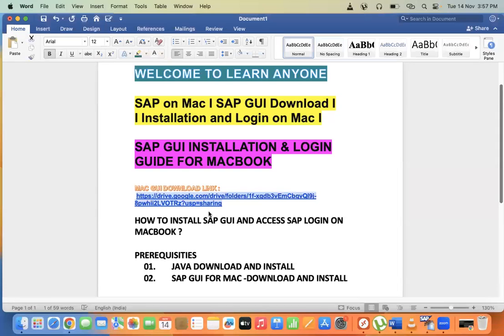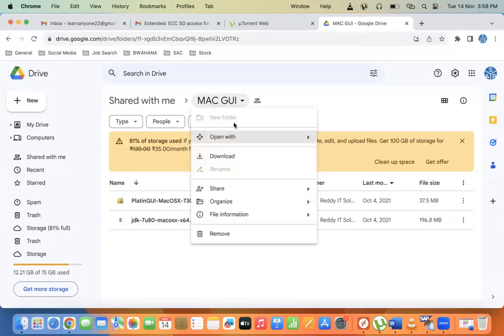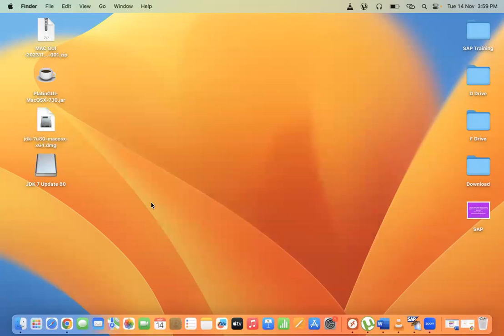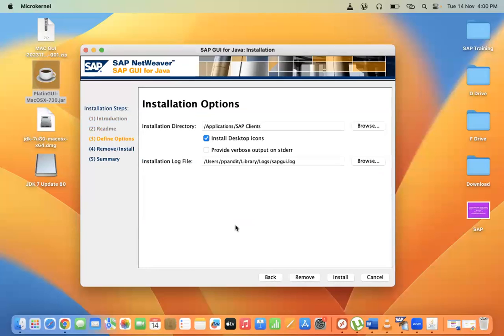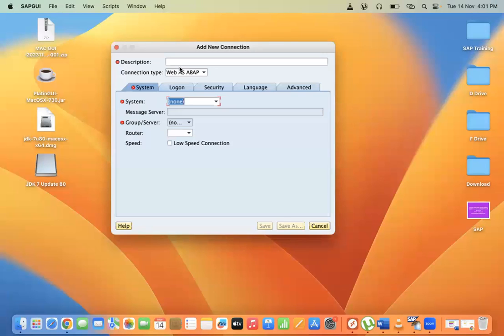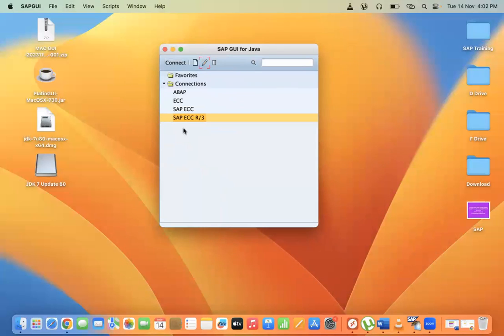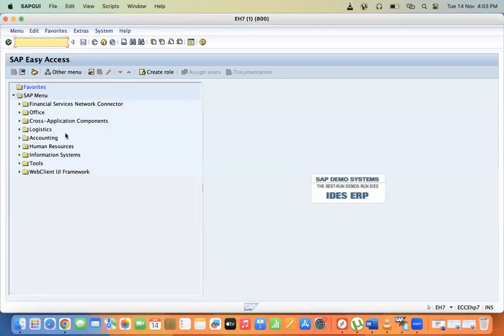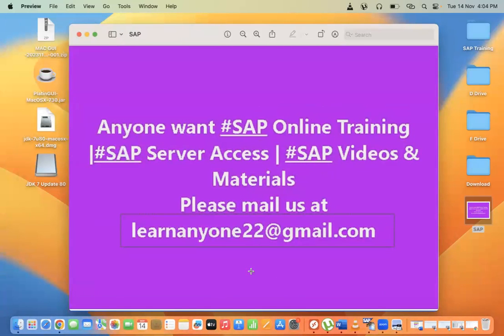SAP on Mac I SAP GUI Download, Installation and SAP Login on Mac System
SAP GUI INSTALLATION & LOGIN GUIDE FOR MACBOOK

HOW TO INSTALL SAP GUI AND ACCESS SAP LOGIN ON MACBOOK ?
PREREQUISITIES
01. JAVA DOWNLOAD AND INSTALL
02. SAP GUI FOR MAC -DOWNLOAD AND INSTALL